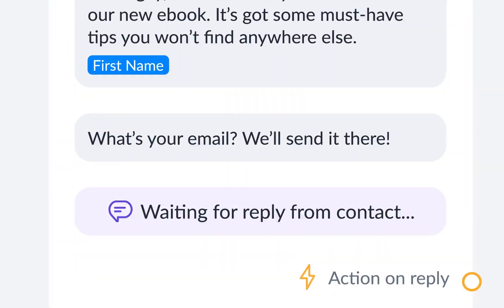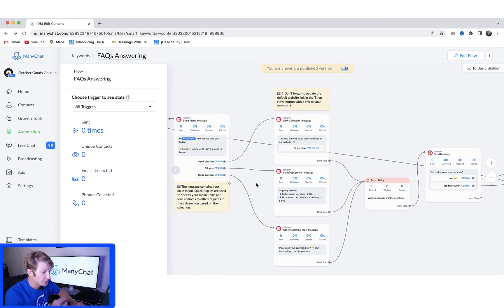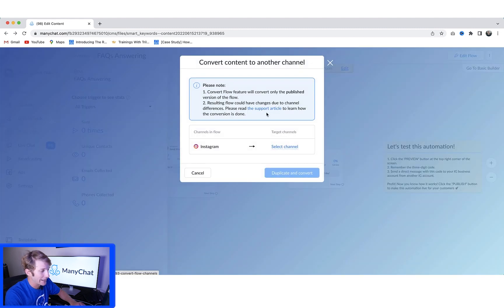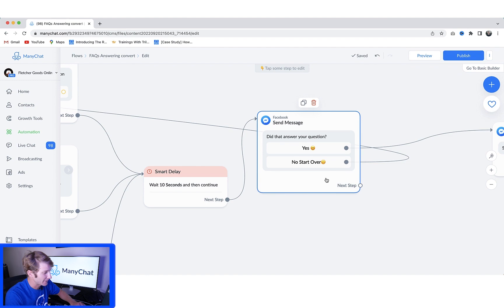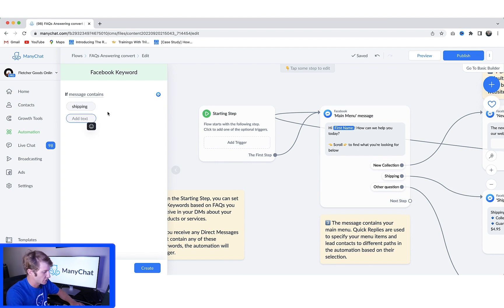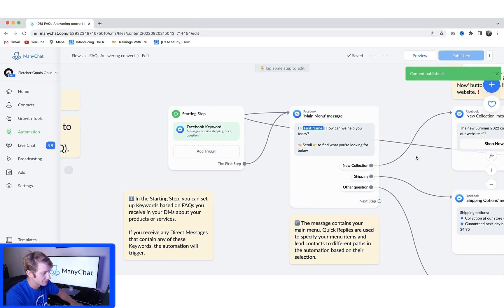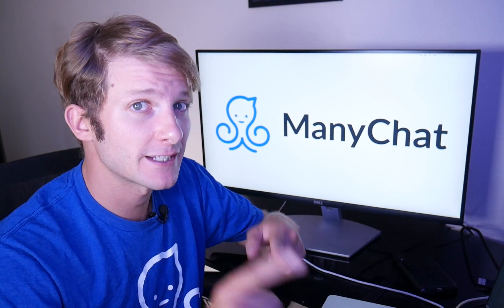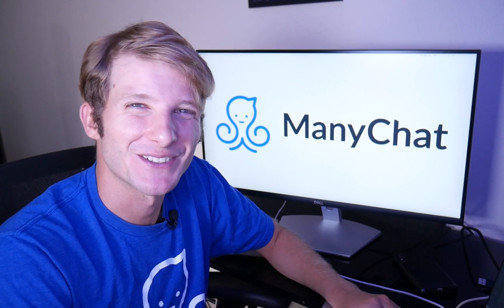How to Convert Manychat Flows from Instagram to Facebook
Chapters:
0:00 Intro
0:14 Tutorial
0:35 Convert a Flow
1:30 Conclusion

But what if you want similar flows (i.e. product descriptions, campaigns, set of keywords) for different channels?

Recreating those flows can be time-consuming.

With Manychat, click one button to streamline these steps.

Happy automating!